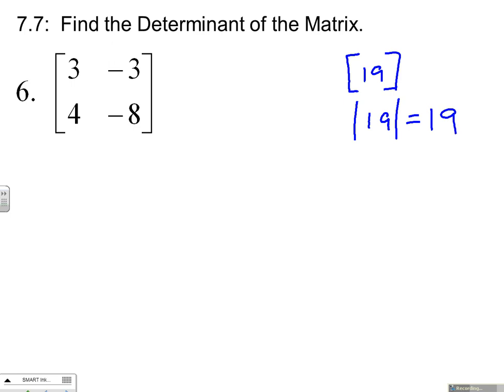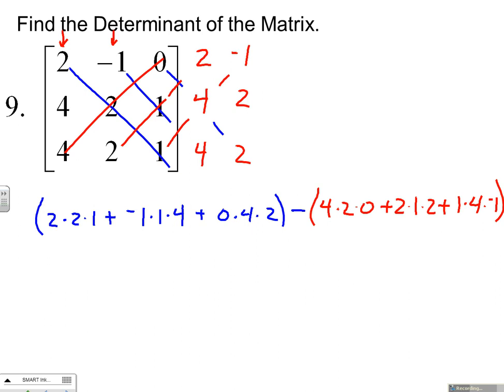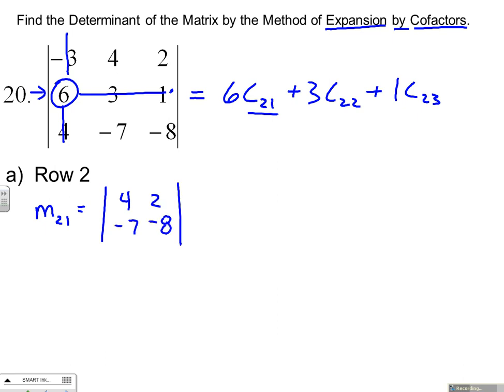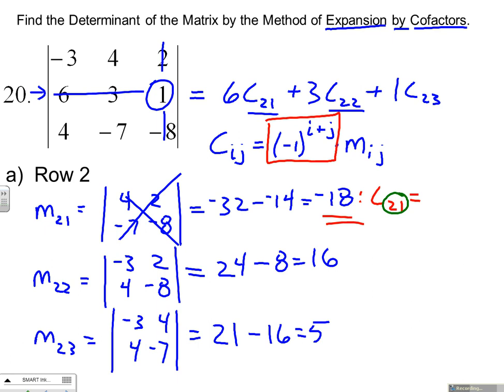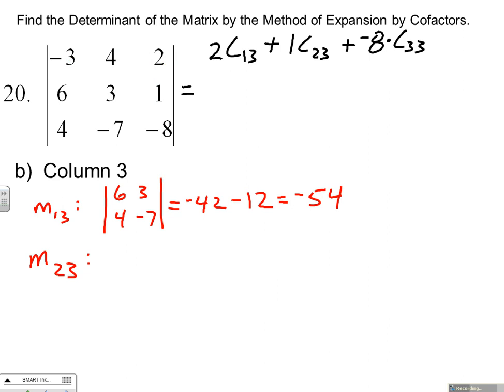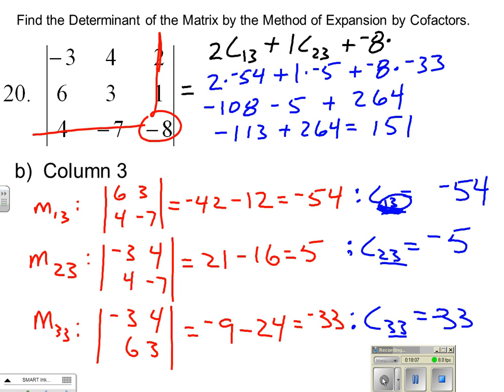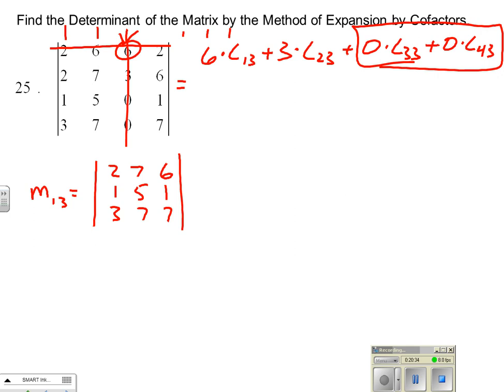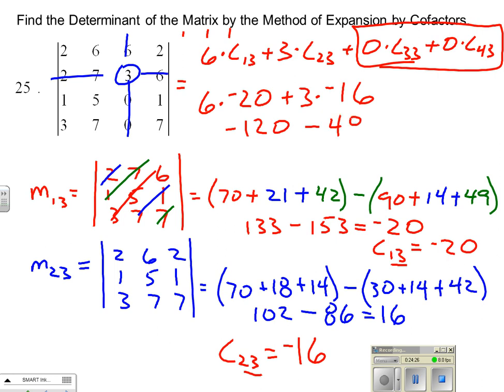7.7 Finding Determinants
This is just the mechanical process for finding determinants.  My suggestion:  Use your calculator!!.  But if you must...